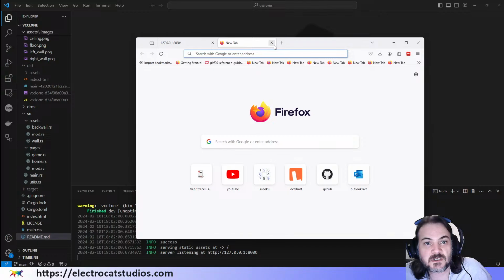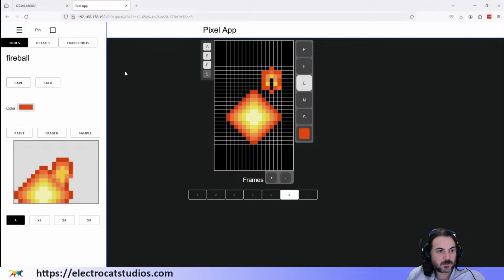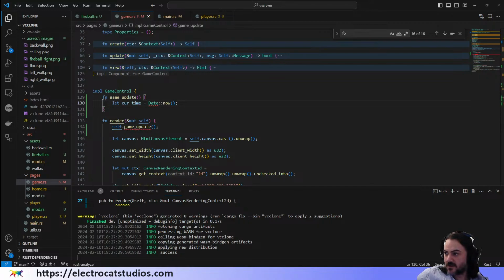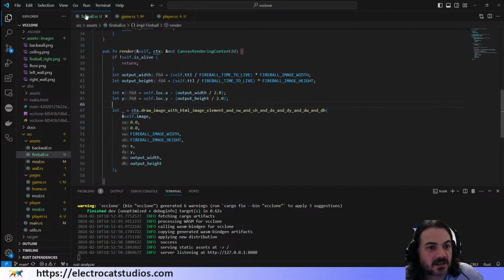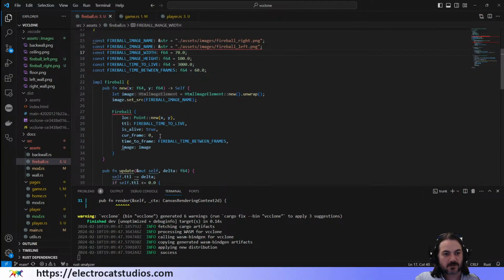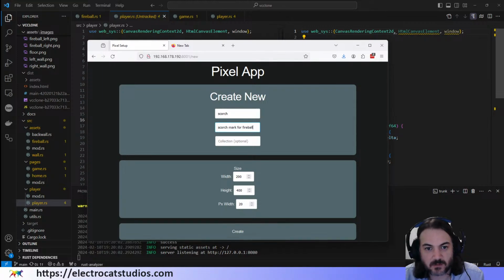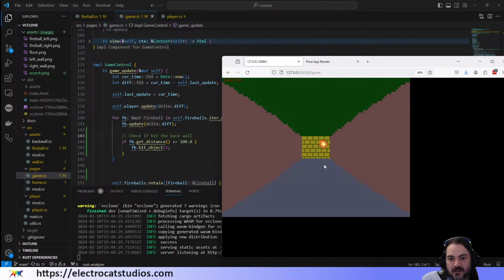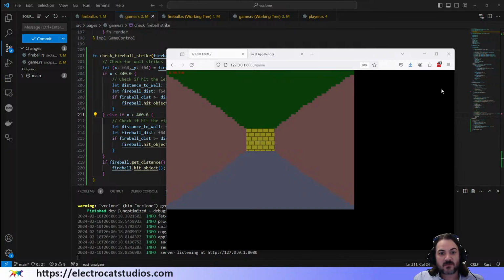Creating a rail shooter in Rust and Yew (HTML5/Canvas gamedev) | Electro Cat Studios Live Stream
Update: Apologies with the Audio - I'm not sure why it's so noisy, I can't tell during the live stream about the quality so I have to just hope it's ok - I'll run some experiments before next week to try and make sure it's not this bad

Episode 3: In this stream I will attempt to create a fireball and allow the player to fire this at the back wall. This should involve some animation and some distance calculations on the 2d surface (which will become more important later)

The game is going to be a wizard theme rail shooter, in a similar vein to Virtua-Cop and other games of the same genre. I'd like to start adding in some new mechanics, borrowing from games such as Magicka where you have to cast different spells using key presses to alter the weapons, but the game will grow organically. When there is enough to upload I will make available a hosted version of the code so that people can try out the outcomes from these live-streams.

If you fancy having a look at the code, it is available on Github If you take the code and make your own version please feel free to share it if you like, I would love to feature forks and variations on the live-stream.

The graphics package I was using (if you can call it a package, even) is a homebrew pixel editor - available . It's still lacking a number of features which I hope to add in soon, but should work for simple images/animations.

The music is royalty free and a list of the tracks are here, if you believe a licensing infringement has occurred and you'd like to get in contact please email , or through YouTube, no violation was intentional